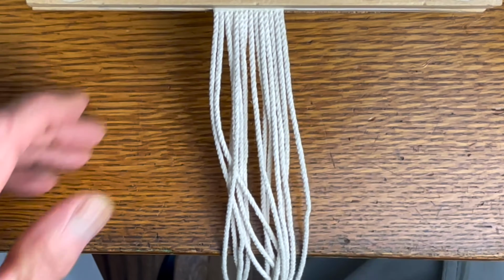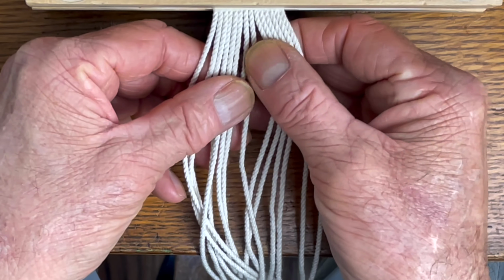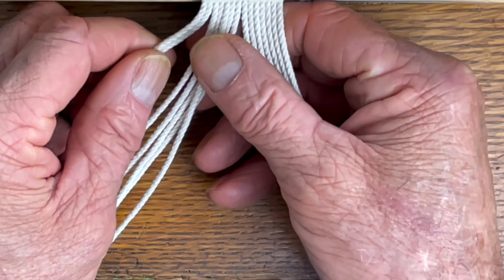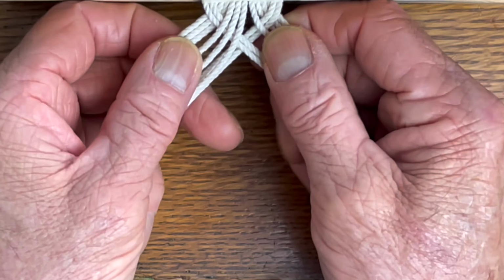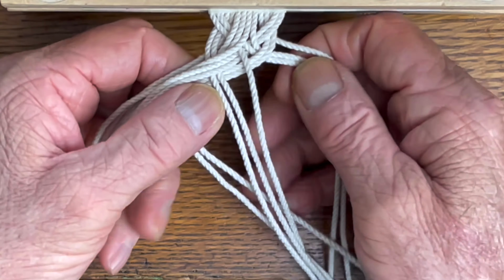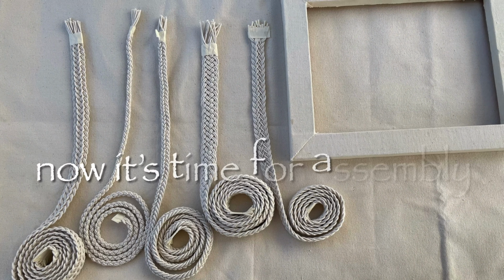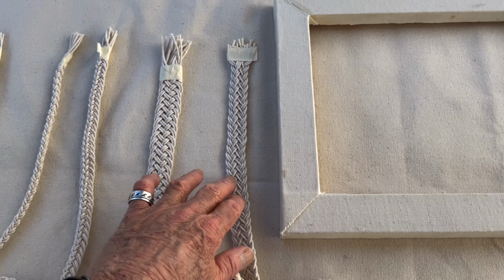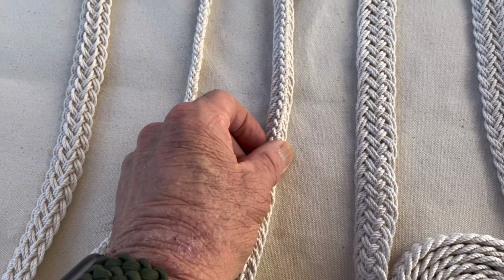Certificate Frame - Start to Finish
Complete Sennit Frame creation from start to completion - including three sennit tutorials